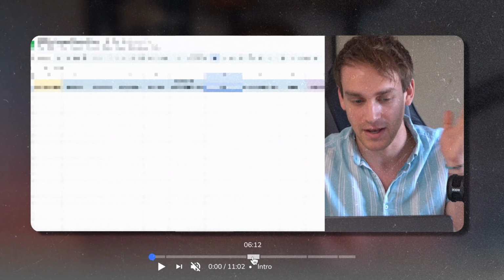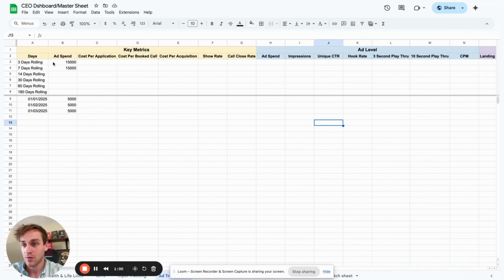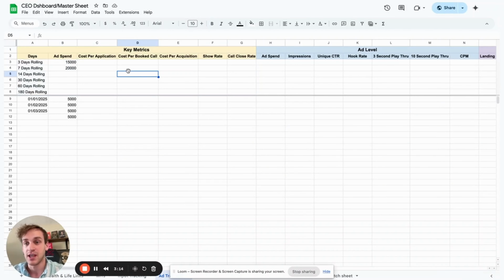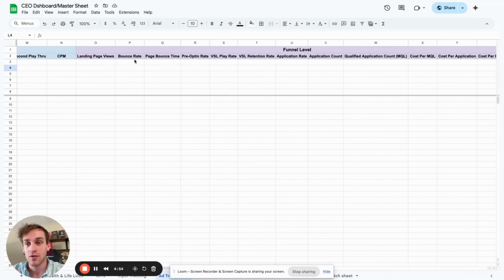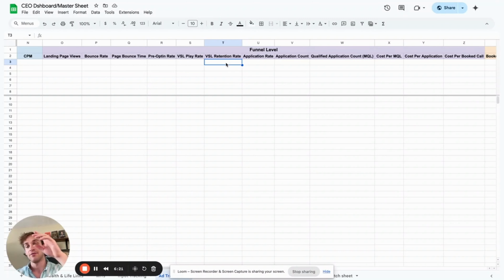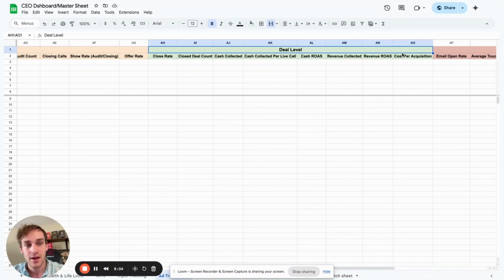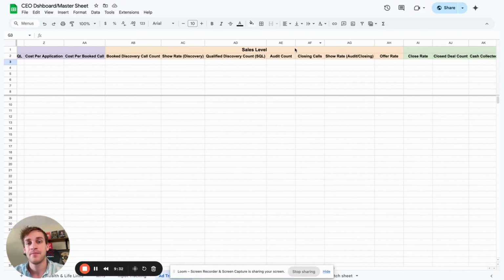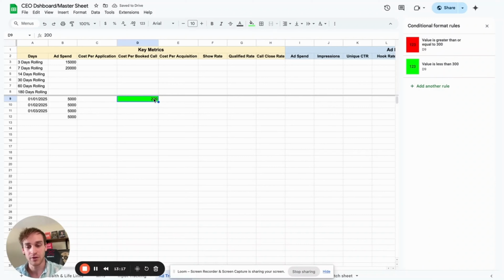How To Track Key Metrics Inside Of Your Facebook Ad Funnel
If you aren’t tracking the performance of your ads & funnels properly, you simply have zero idea what is working and what isn’t.

This results in you not being able to run intelligent split tests and further optimize your campaigns.

This video is for people who are already running ads. It is essentially an A-Z blueprint on what metrics to track in your ad funnel and how to track them.

Plus, you can click right here, enter your information, and get this exact same spreadsheet that I use to track ad and funnel performance in real time for my clients.

It is tedious, but having all of this data in one spot gives you an edge over the competition.

Just make sure to always be acting on the highest-leverage activities, and not just getting stick “in the weeds” when looking at all of this data.

Don’t fiddle with too much at once. Test one thing at a time that you believe will make the highest impact on your ROAS.